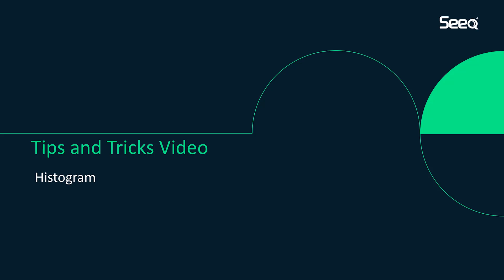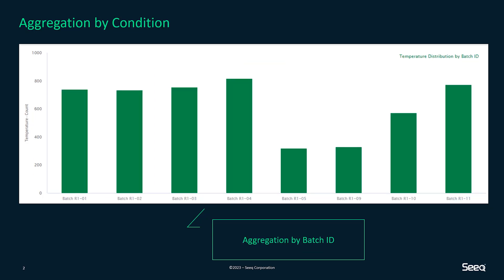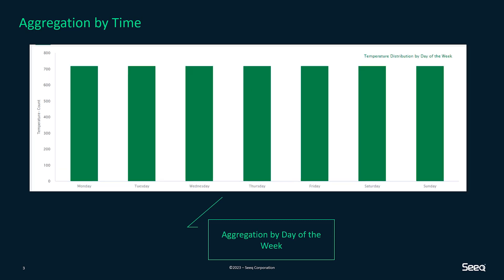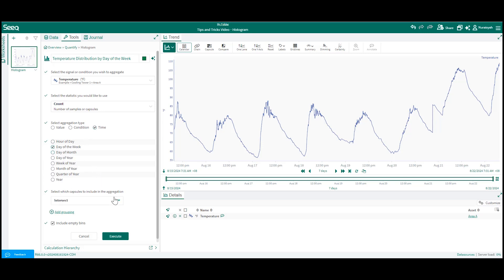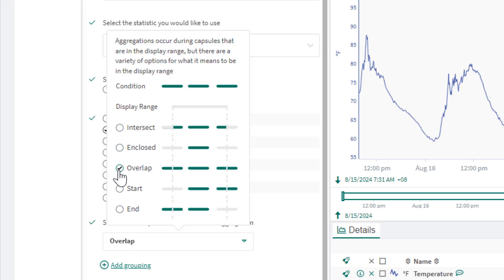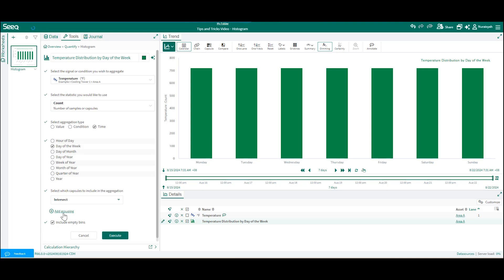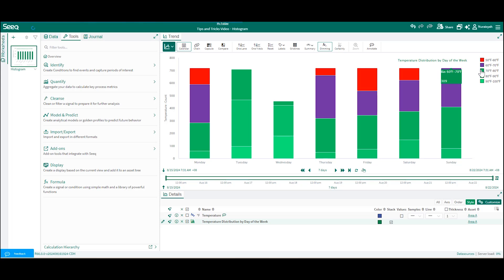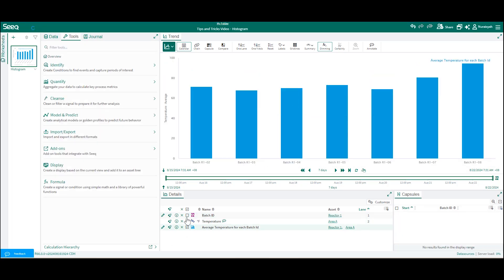Tips and tricks - Histogram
In this video, you will learn about different type of aggregation in the Seeq histogram tool, adding multiple grouping and customizing the histogram by stacking data or changing the respective colors for each group.

Chapters:
00:00 - Intro
00:35 - Aggregation by Value
00:51 - Aggregation by Condition
01:15 - Aggregation by Time
01:34 - Example for Aggregation by Time
03:21 - Add grouping (Aggregation by Value)
03:55 - Customizing your histogram
04:13 - Example for Aggregation by Condition